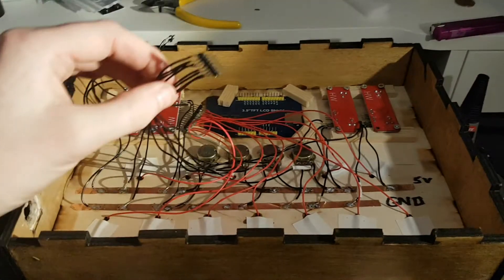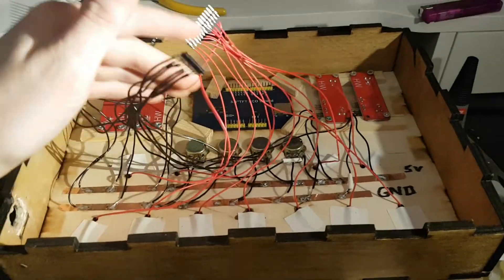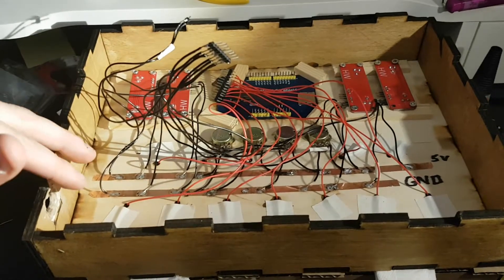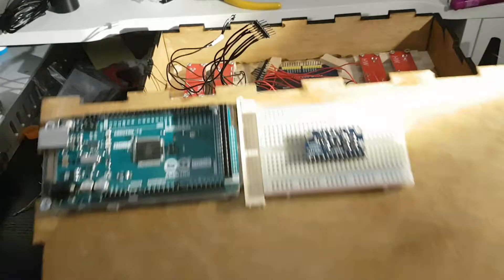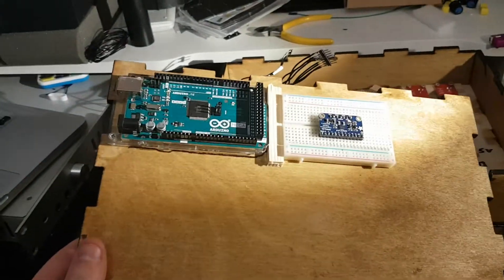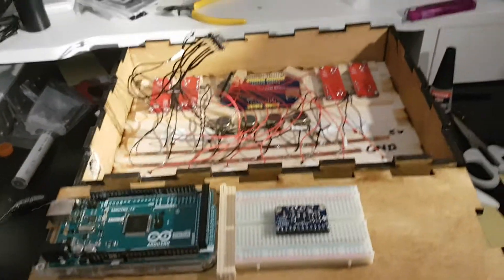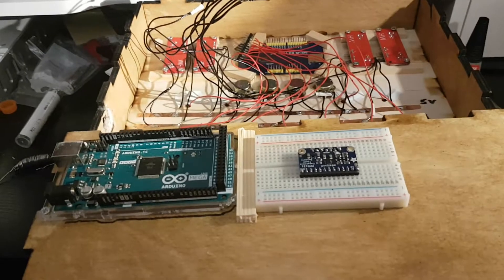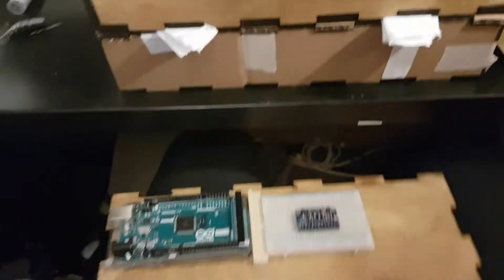Exposed Wire Demo 1